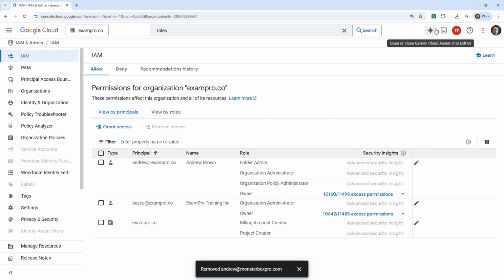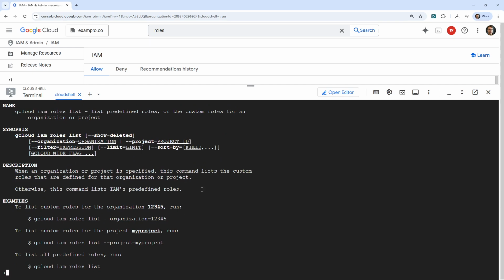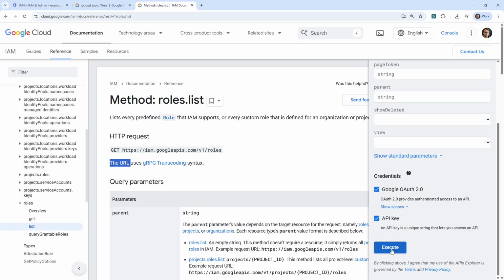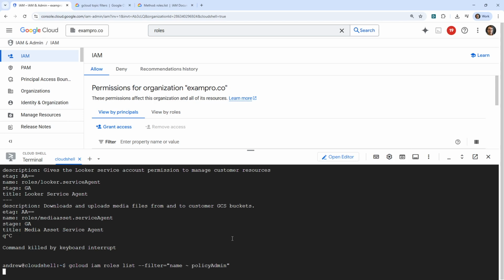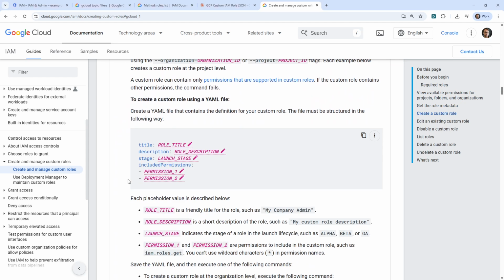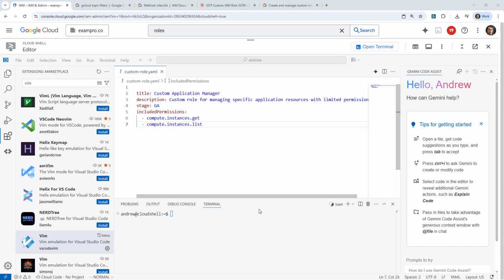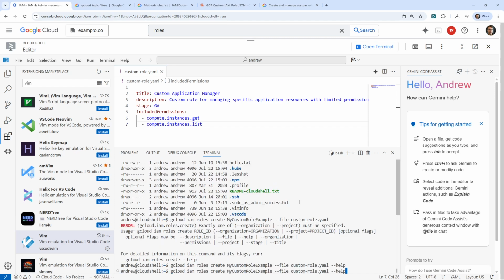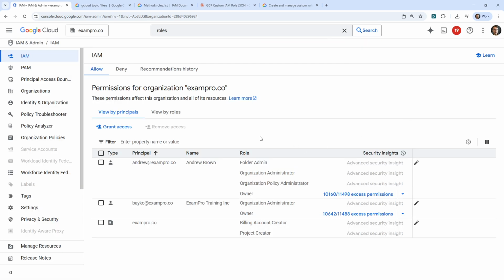GCP ACE GCloud IAM Custom Role